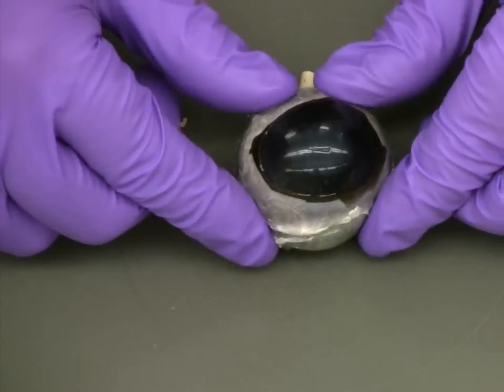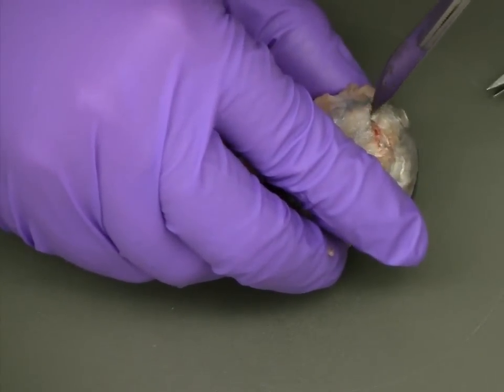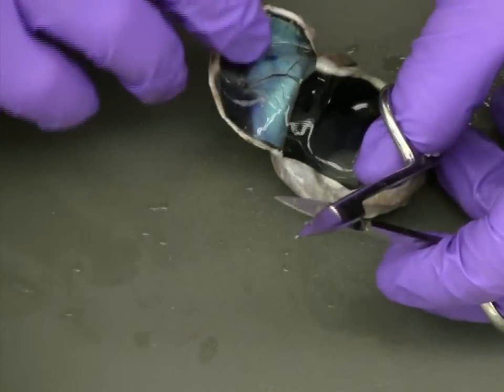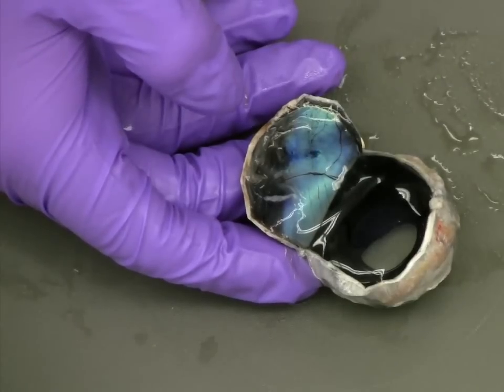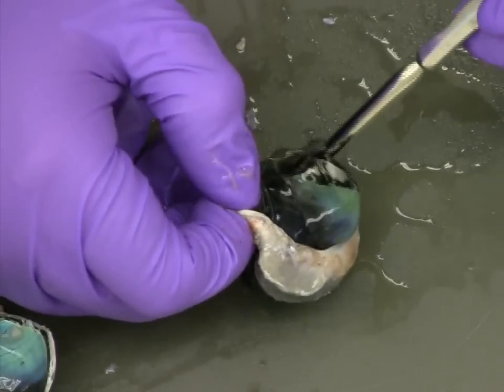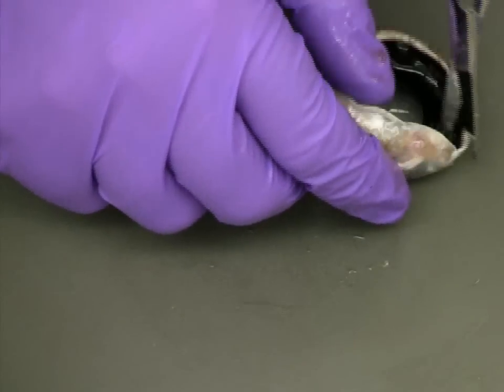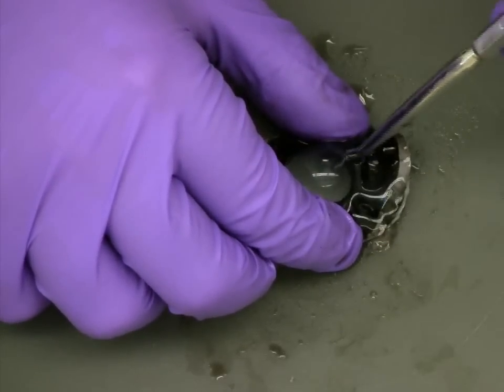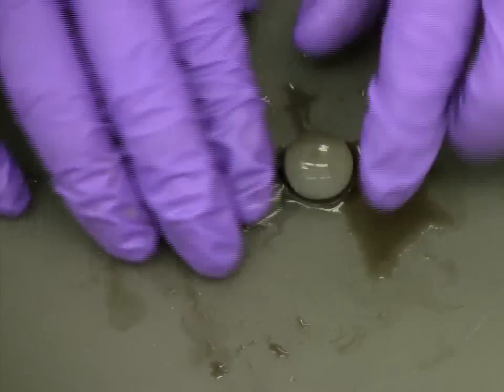Fresh cow eye dissection (Part 2): Front of eye